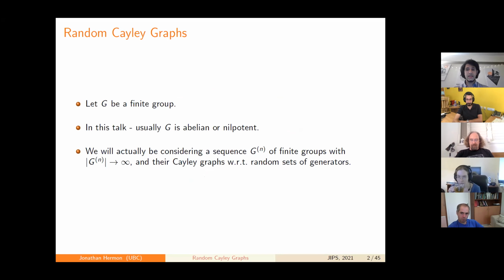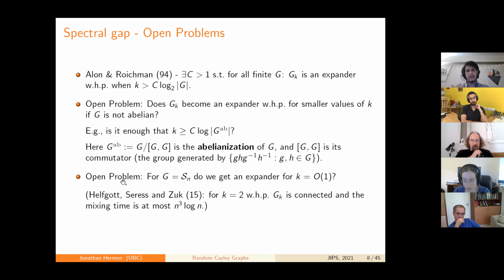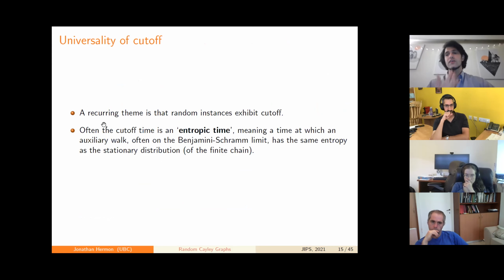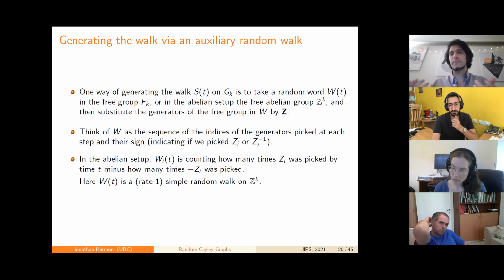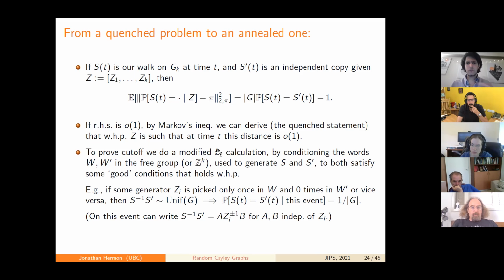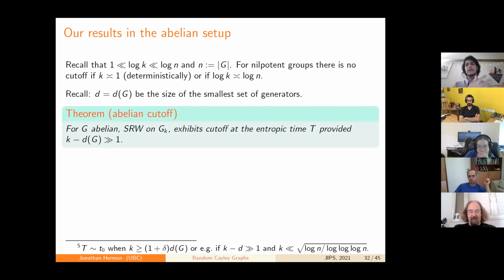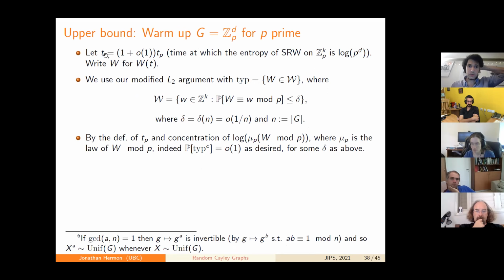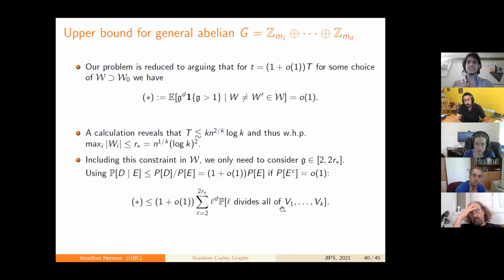JIPS - Jonathan Hermon (UBC) / Random Cayley graphs